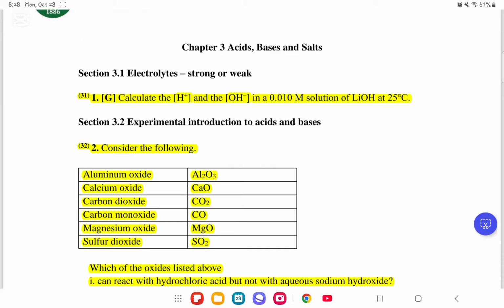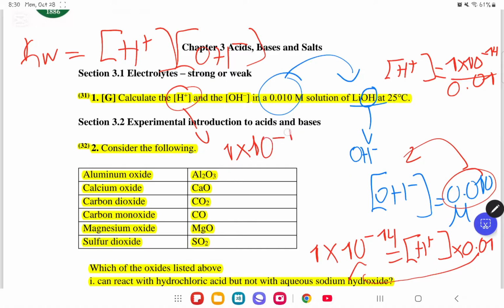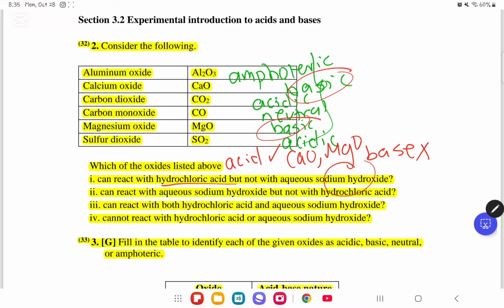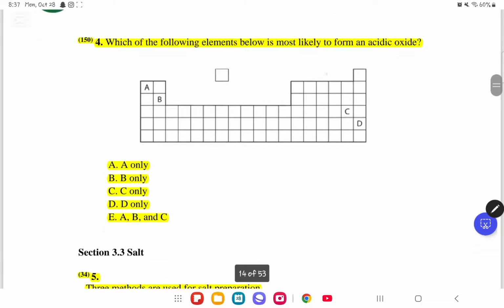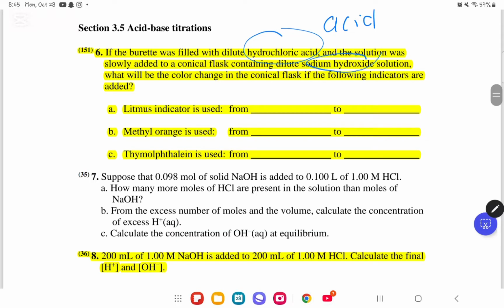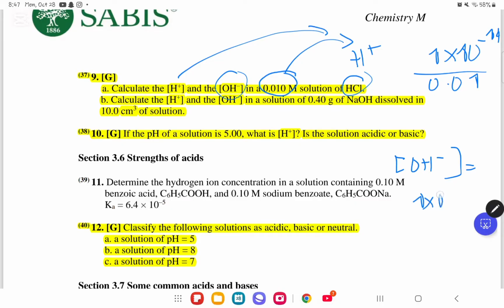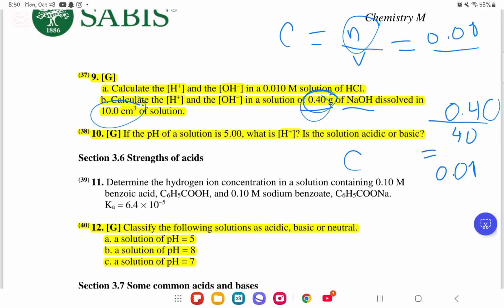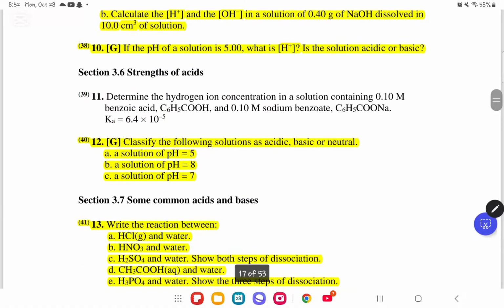Chemistry Ch3 Cqds